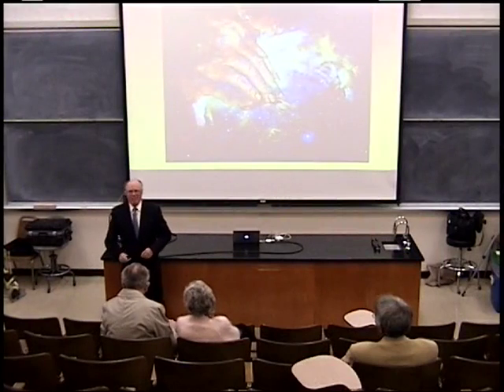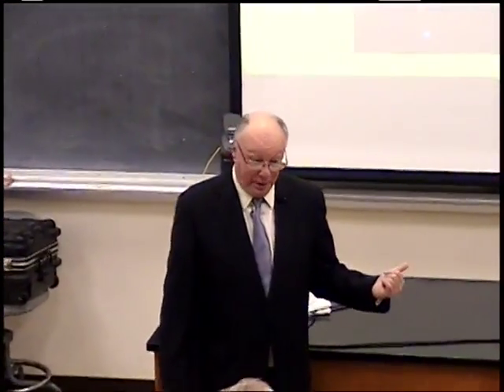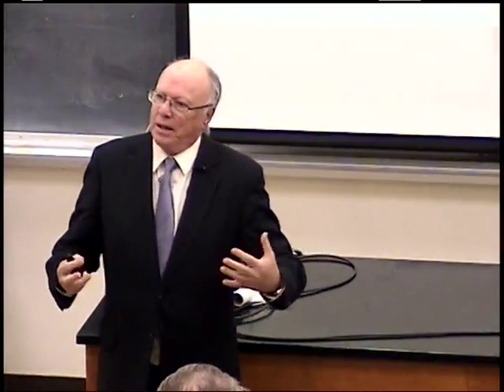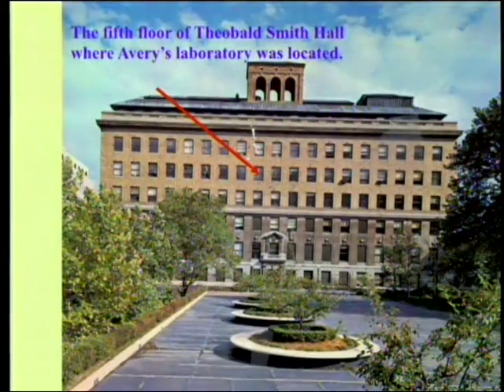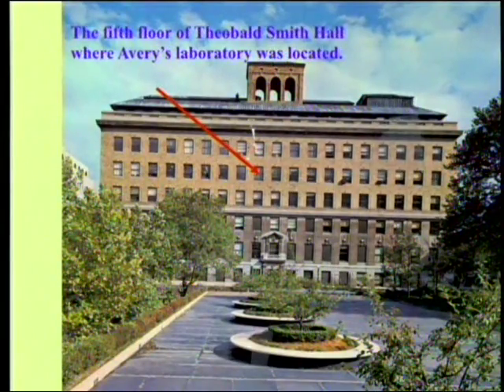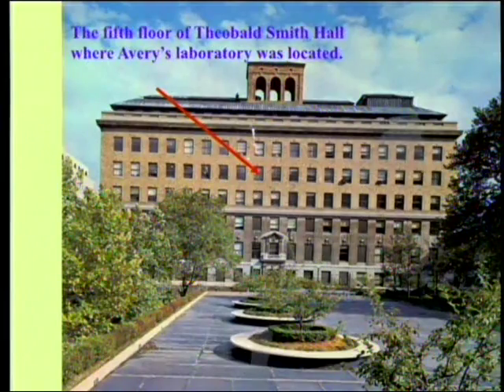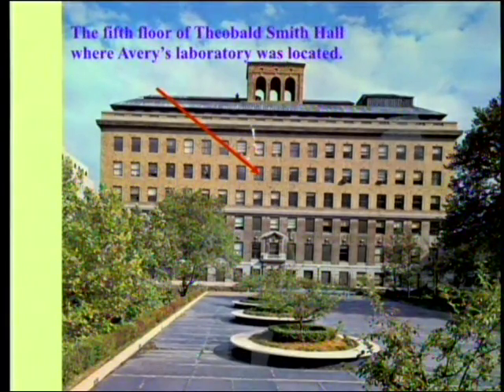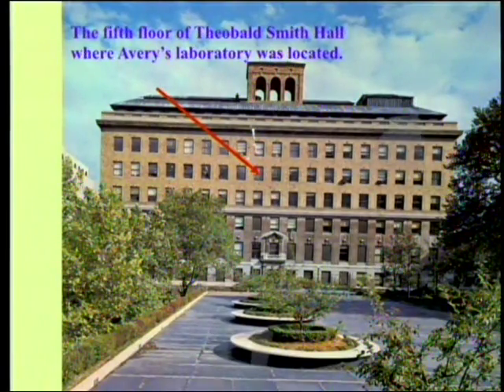Superintended Creation 12-17-2016 by George Javor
Creation and redemption are the two great pathways for exploring mankind’s relationship to God. The discussion on “Superintended Creation” leads us to uncharted areas on creation. What is the relationship between the Creator and creation? Independence, partial dependence, or complete dependence? What are the implications of our conclusions?

2. White, E. G. 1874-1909. Selected Messages, volume 1 pp. 193-295.
3. Javor, G. 2004. The Bible and Microbiology. Christ in the Classroom, 31 B: 183-209.